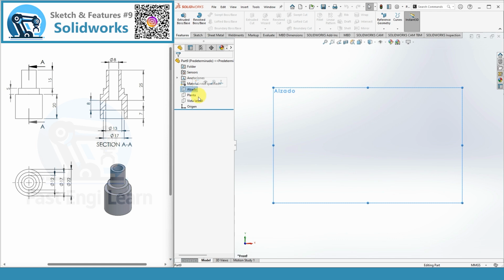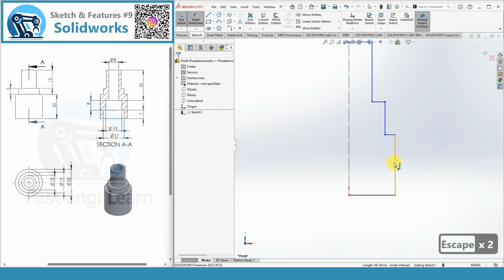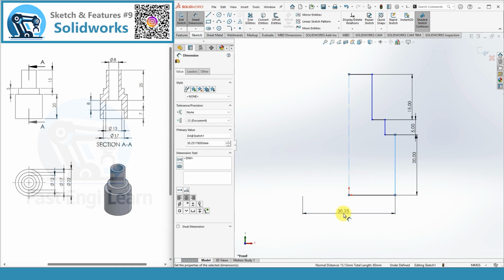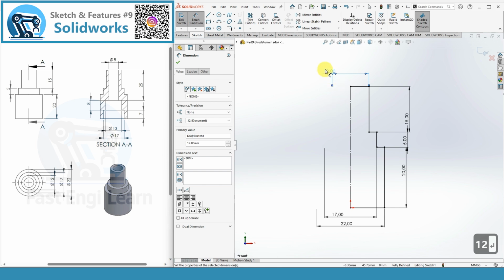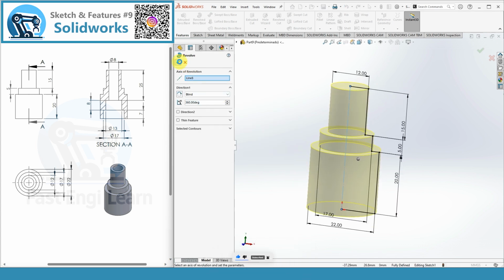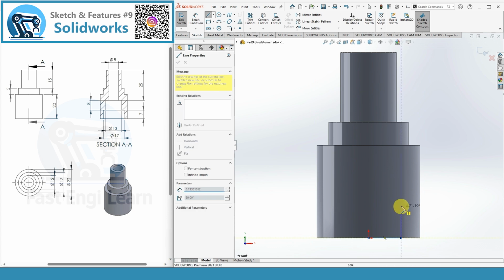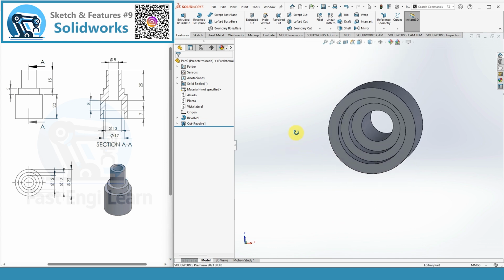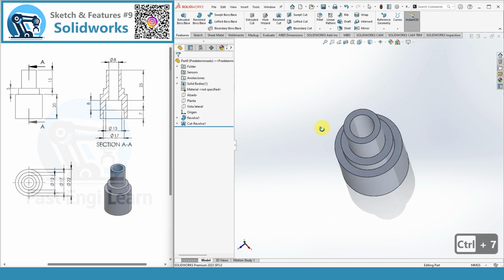✅Curso SolidWorks: Tutorial Croquis y Operaciones #9 | Revolucion de Saliente y de Corte | FEL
🔗 Diseño en 3D en SolidWorks: Revolucion de Saliente/Base y Corte de Revolución 🛠

⏩ Marcas de tiempos:

00:00 - Croquis del contorno de la pieza
01:10 - Revolucion de Saliente/Base
01:22 - Croquis del interior de la pieza
02:25 - Corte de revolución